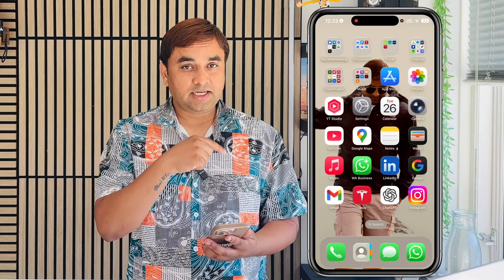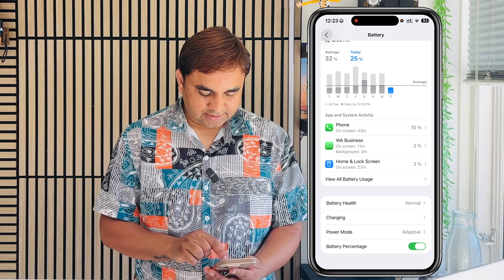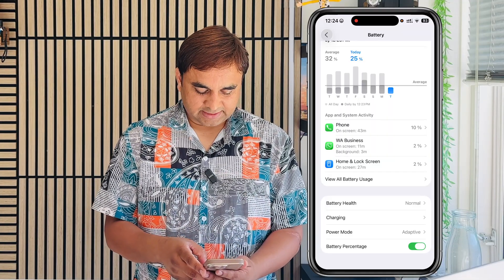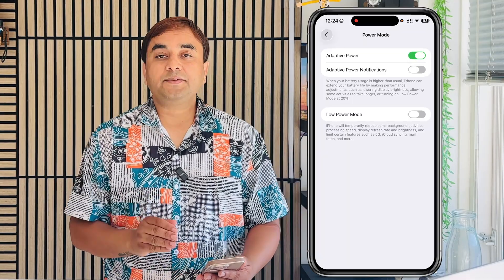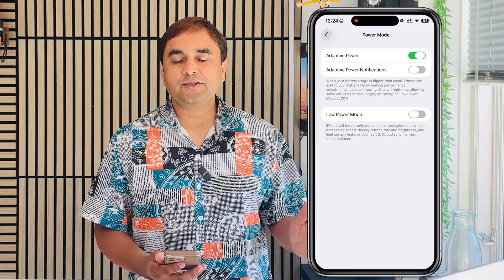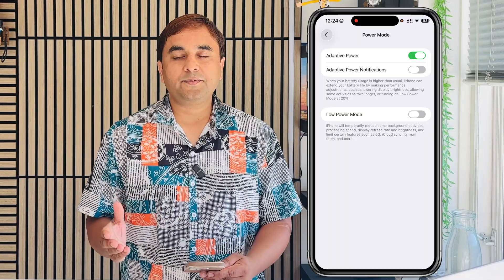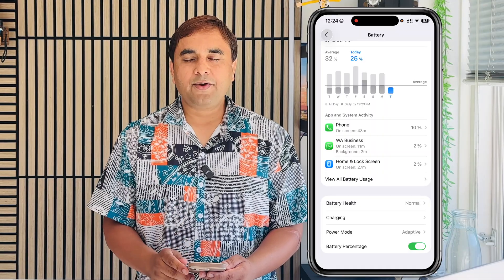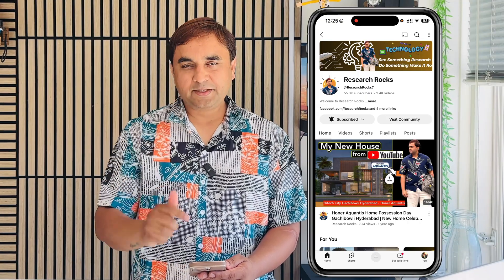iOS 26: Extend iPhone Battery Life with Adaptive Power Mode (New Feature!)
We'll see in this video, Want to extend your iPhone battery life on iOS 26? Discover the new Adaptive Power Mode that automatically optimizes power usage and keeps your iPhone running longer. In this quick guide, you’ll learn how to enable this feature and why it’s a game-changer for battery health. Perfect for anyone who wants to maximize iPhone performance without sacrificing power!

📌 Timestamps:
0:00 Intro
0:10 What is Adaptive Power Mode?
0:35 How to Enable Adaptive Power Mode
1:05 Tips for Longer Battery Life
1:33 Outro